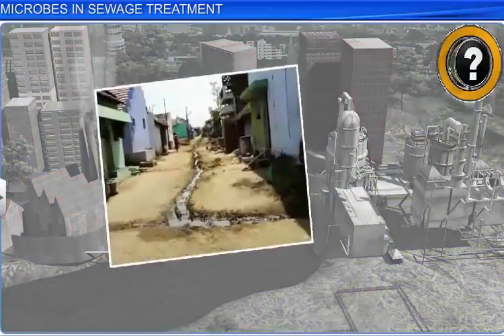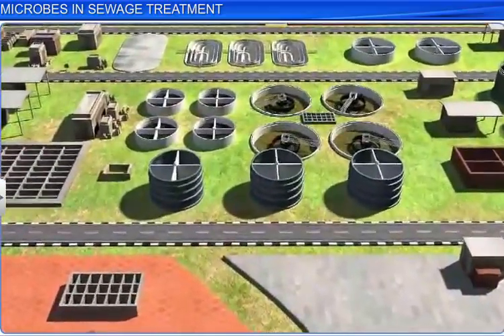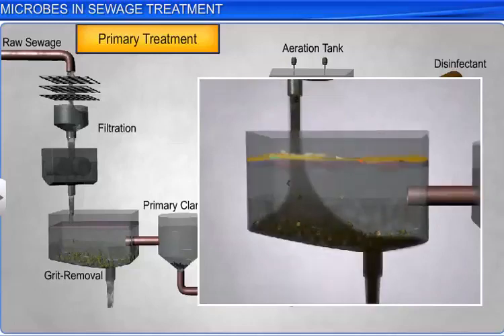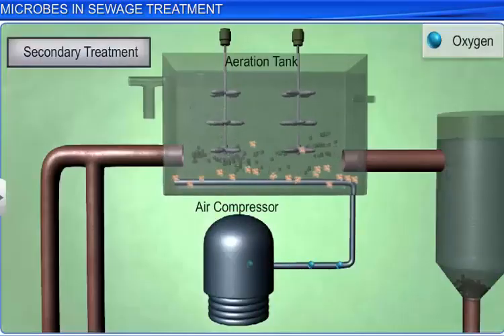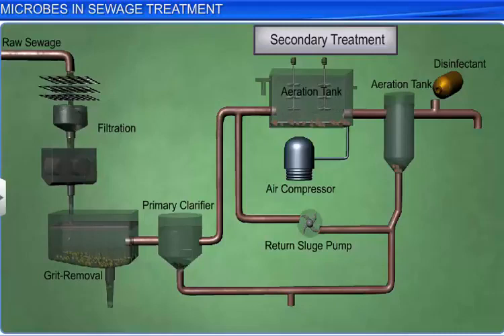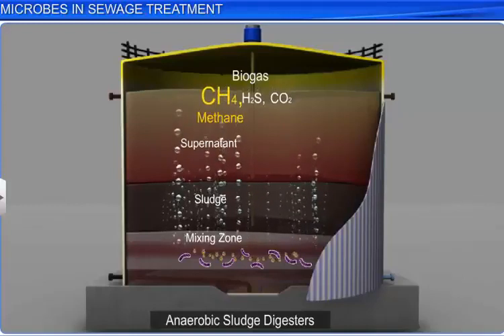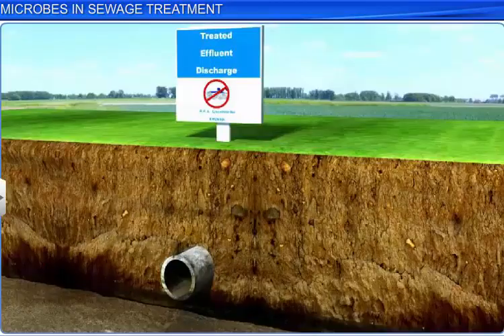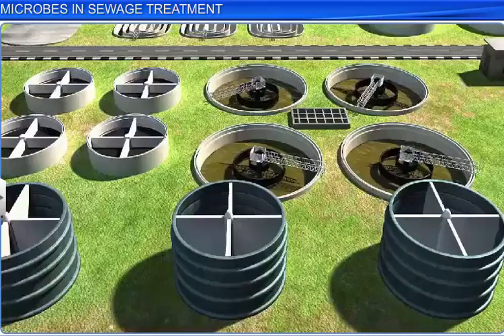10.3 Microbes in sewage treatment